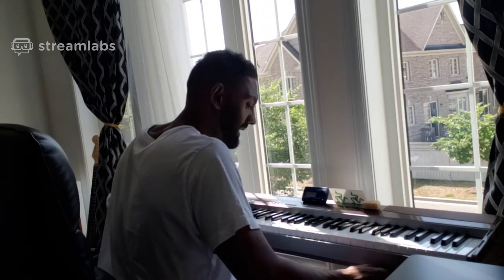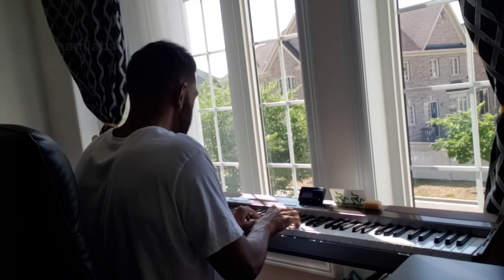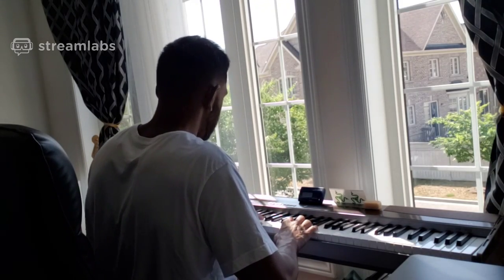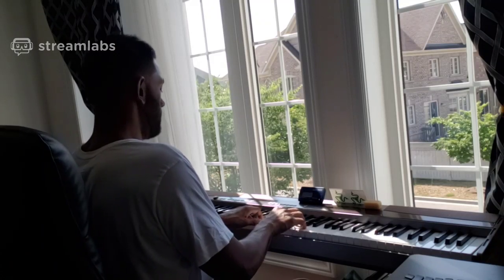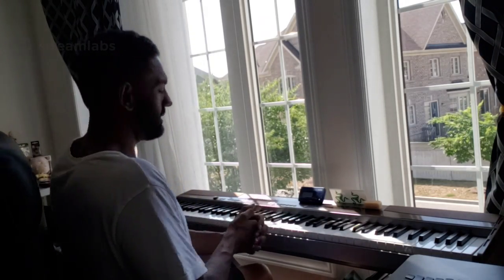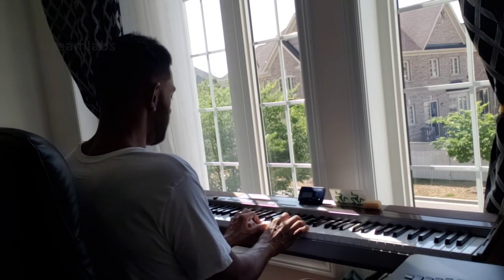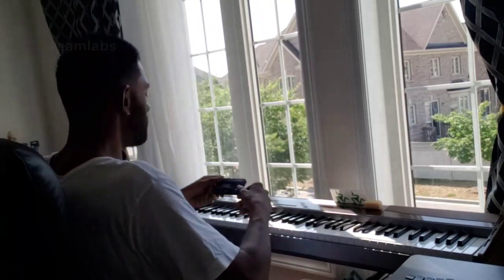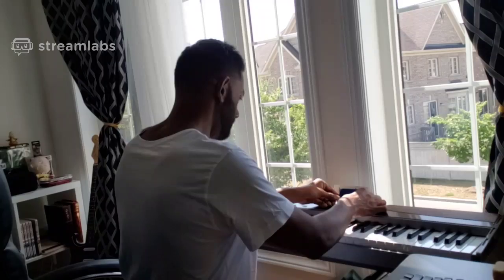| Practice w/ bSmyles | Piano Sessions | Ep.1 (Part A)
Teaching myself the Piano again. I didn't touch the Piano for 2 or 3 years, then suddenly I was activated into a music man.

*Warning PG - May Contain Vaping and Occasional Swearing*